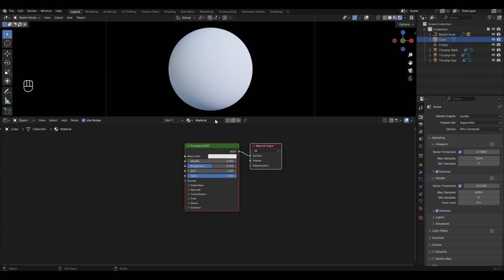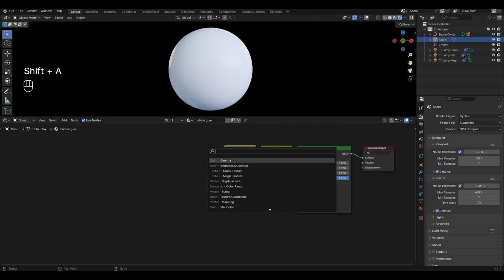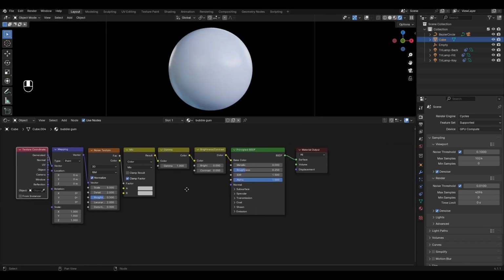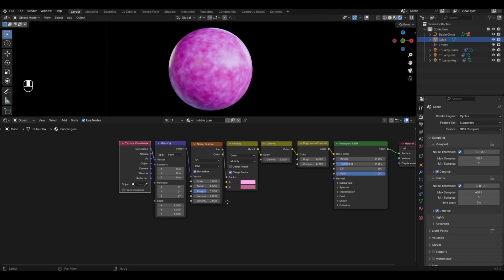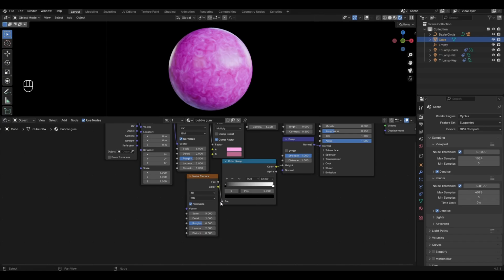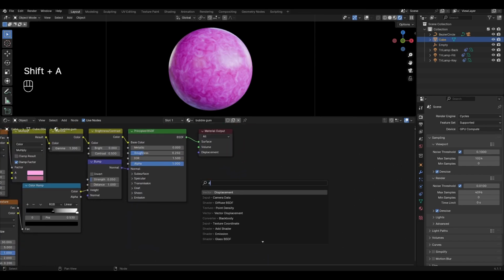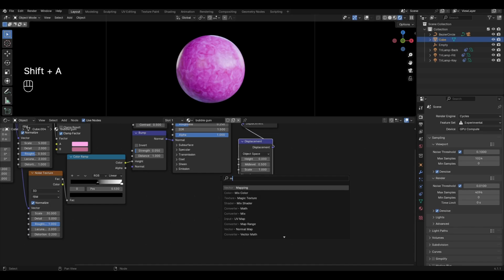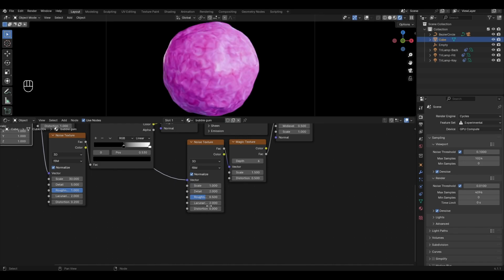Bubble gum material in Blender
Hi all! Today I will show you how to make procedural bubble gum material in Blender. Enjoy watching it everyone.

If you want you can help the author financially by becoming a sponsor.